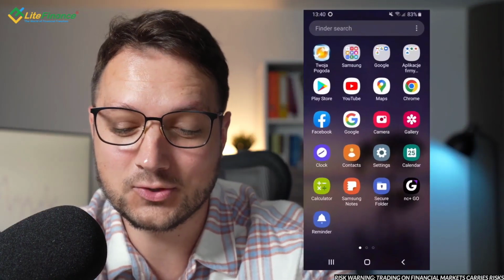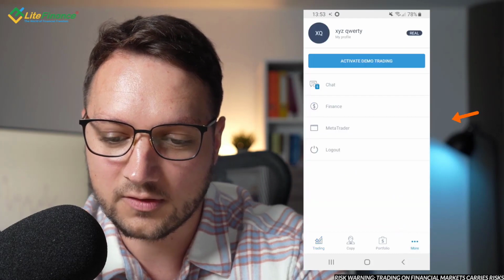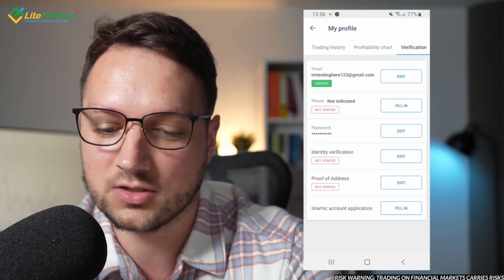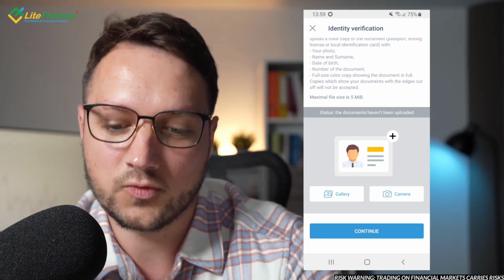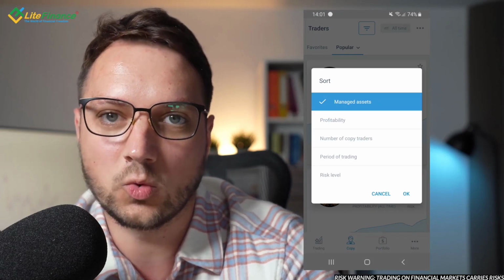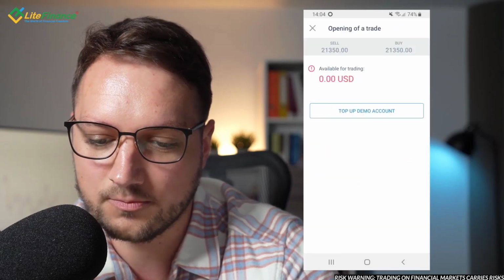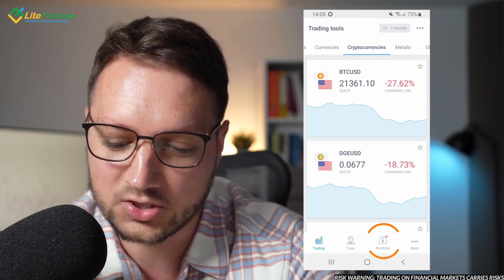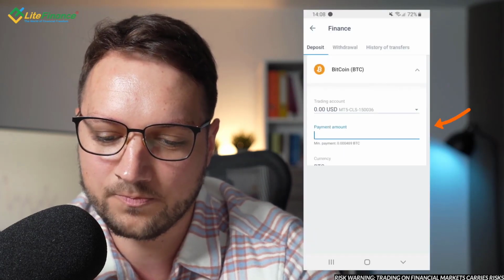Litefianace App, How to use it